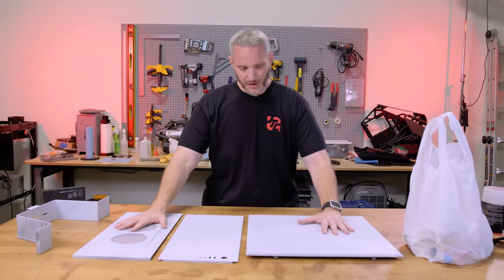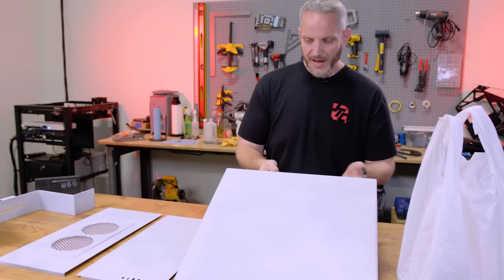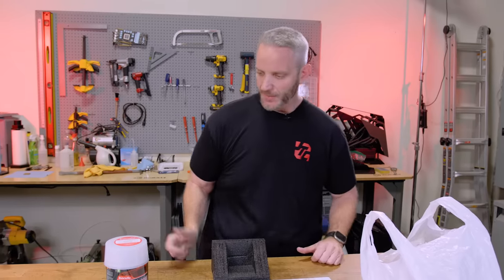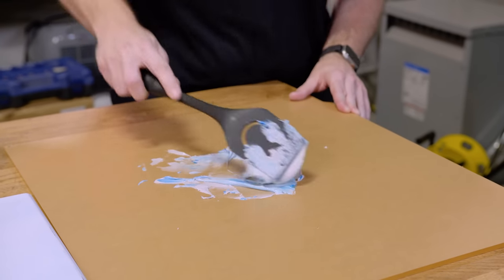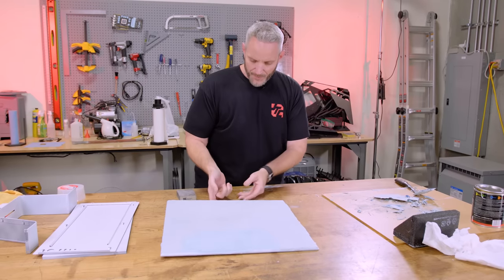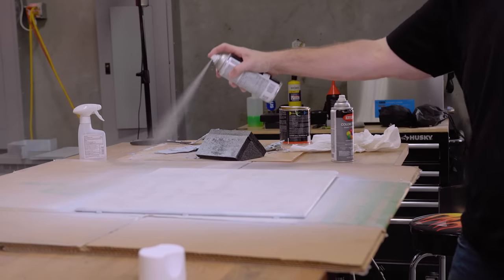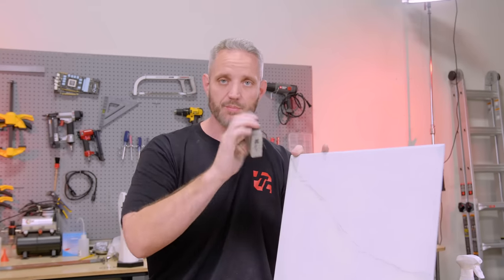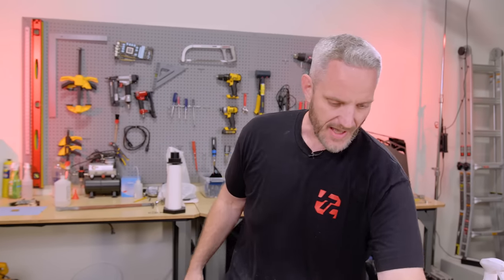Custom case mods are fun!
In this build vlog for the Tony Hawk Custom PC, I try out using Bondo to create a fake concrete patch in preparation for the skate graffiti.